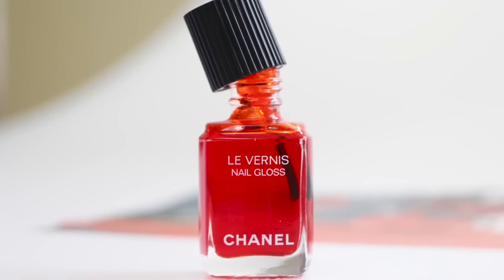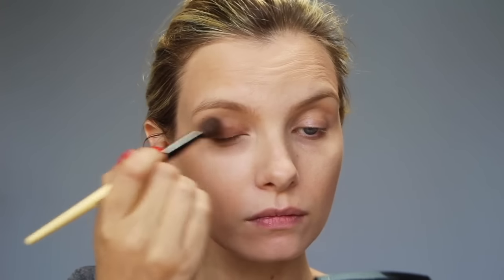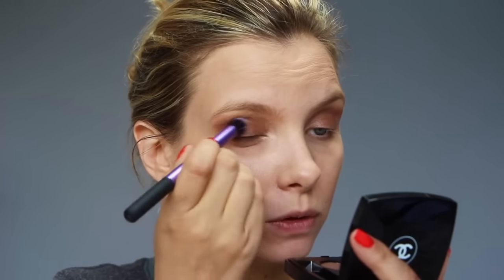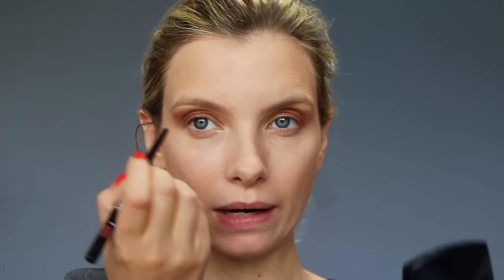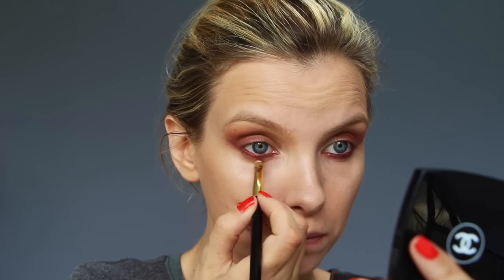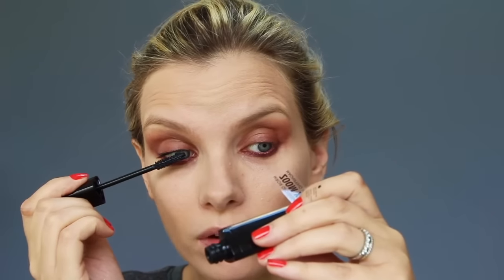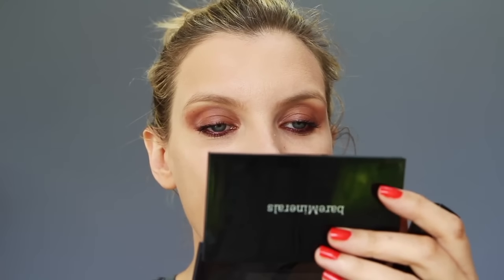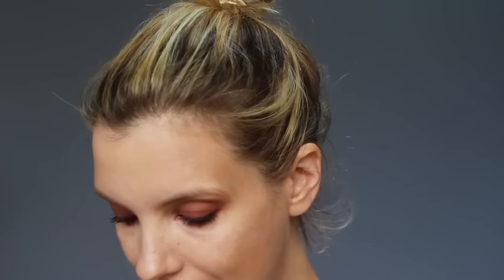Chanel Le Rouge Makeup Collection Review | A Model Recommends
Sorry, two Chanel videos in a row, completely by accident! I was testing loads of new makeup and the video was 40 mins long, so I cut it down to the Chanel Le Rouge Collection No1 section as it made the most sense! See below for other products on my face - I'll do another vid soon with those in.
xx

Chanel Quad Candeur et Experience 264 (the link here goes to a product with a different shade name but the same shades in the image! V confusing, I'll try to check and update!)